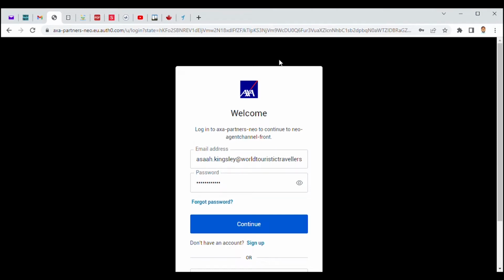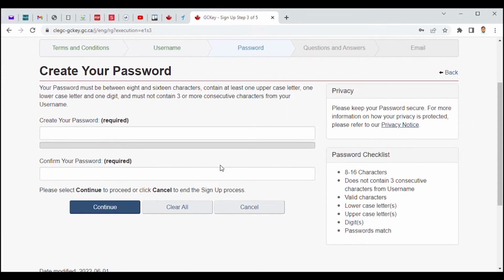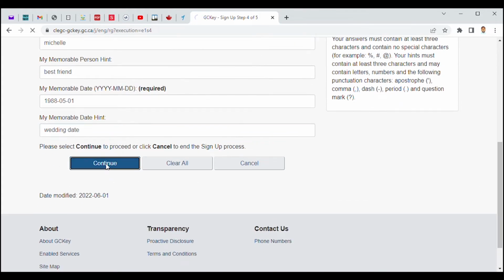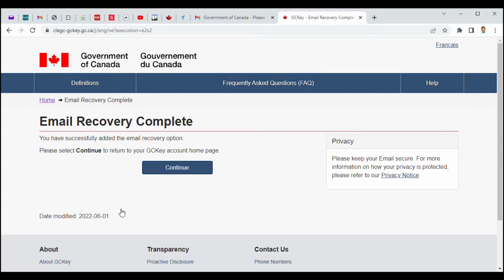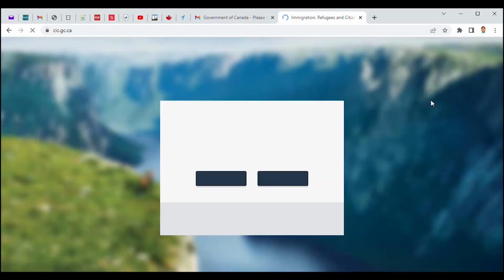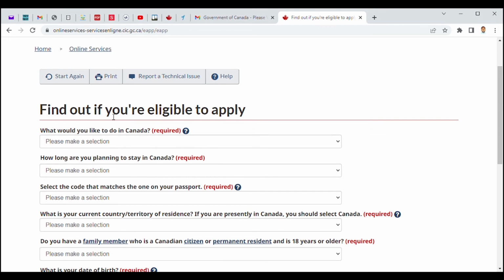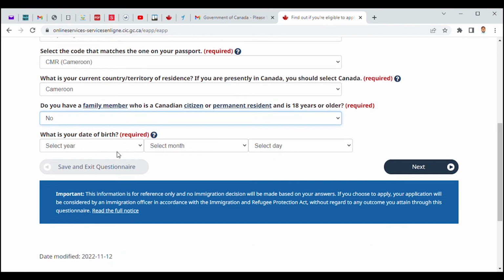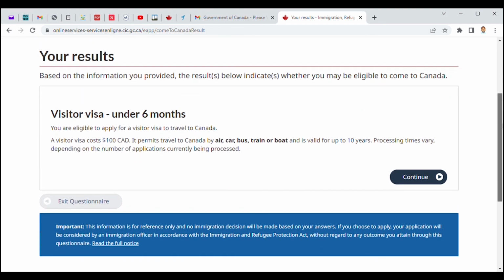CREATING YOUR GC-KEY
How to create your GC-KEY (Unique Electronic Credential)..

Have you been wanting to travel to Canada but have difficulties in creating a GC-KEY account? well, your problems have come to an end. We are going to share with you a step by step guide on how to create your GC-KEY account(it's the first step to start your canada visa application)... Not Just That we are going to give you tips on the different ways you can travel to Canada. so hit the like button and let us know if you have any Questions in the comment box below. We would love to answer your Questions.